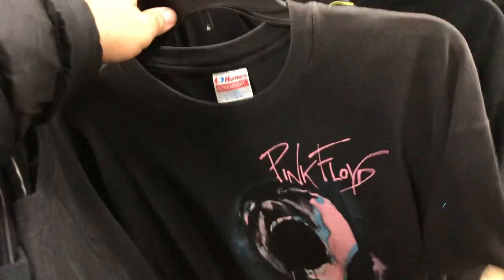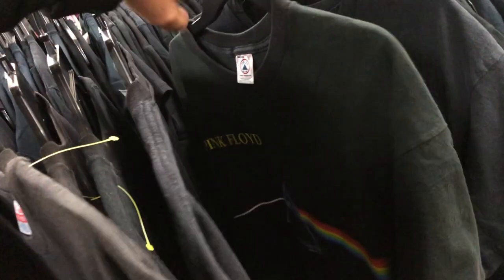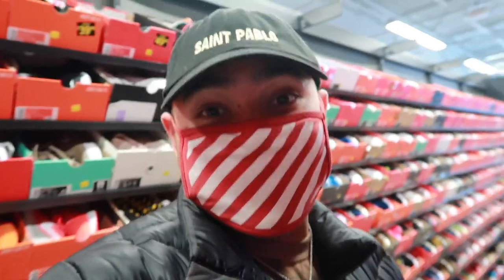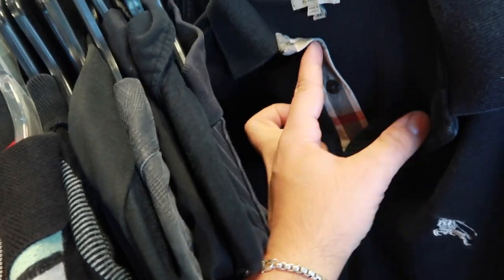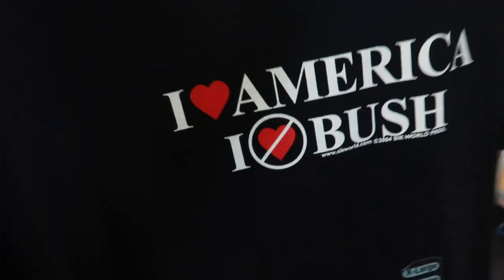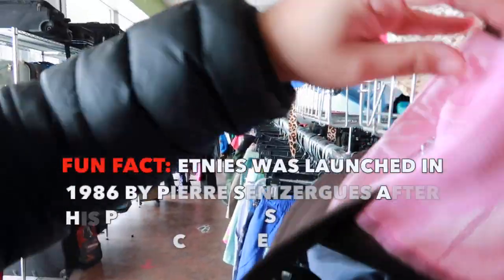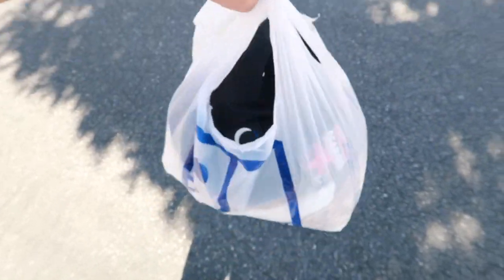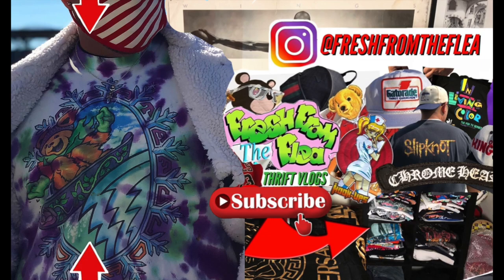BAND TEES!! DO I NEED TO SAY MORE!! Trip to the thrift #416